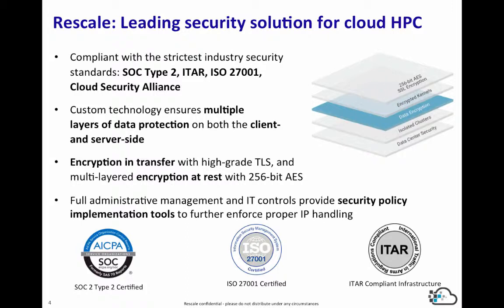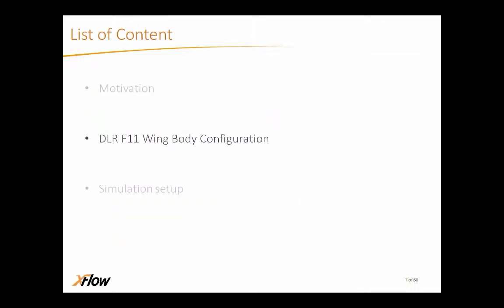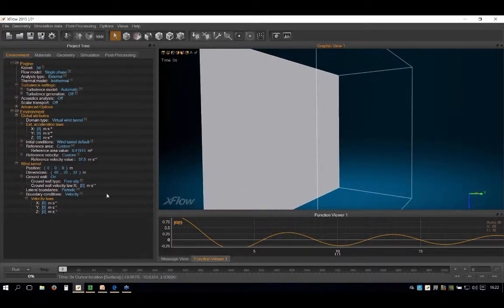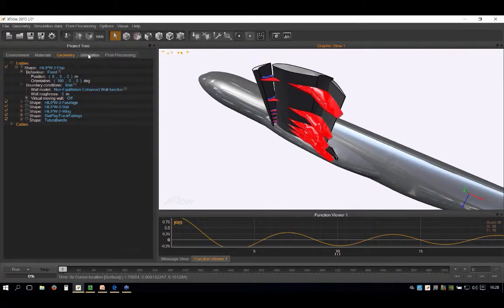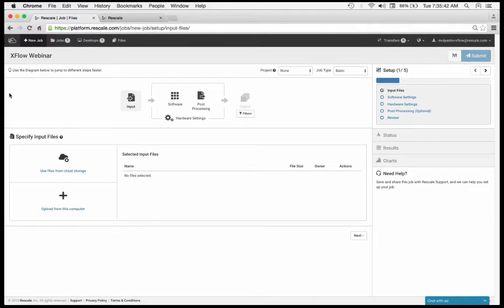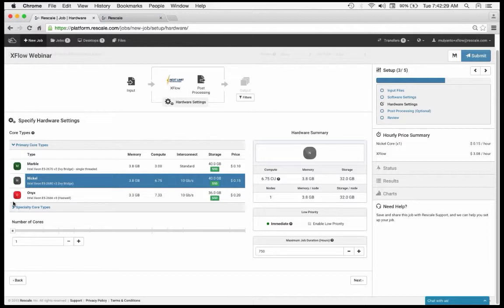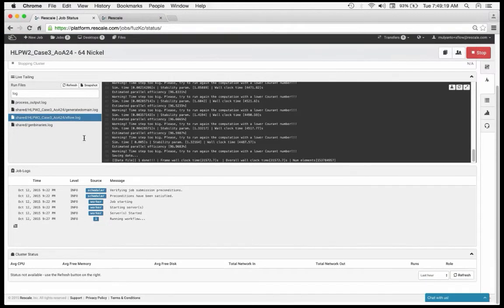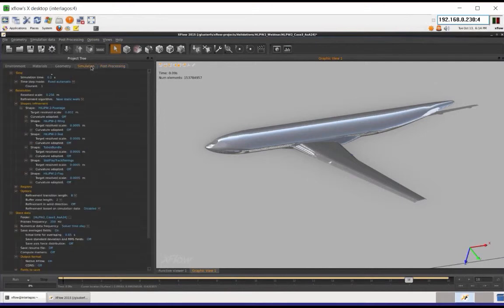Webinar- Accelerate XFlow Analyses on Rescale's Cloud Simulation Platform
In this webinar Rescale and Next Limit explain how to run an XFlow analysis on Rescale's simulation platform.  The live demonstration will walk through setting up the DLR F11 Wing Body model in XFlow and then run the model on Rescale's platform. Rescale will demonstrate XFlow job setup, execution, job monitoring, and post-processing of the results directly in the cloud.

to learn more about Rescale's cloud HPC platform.